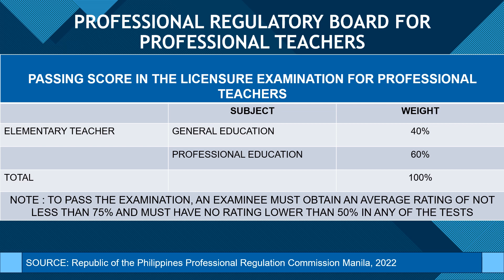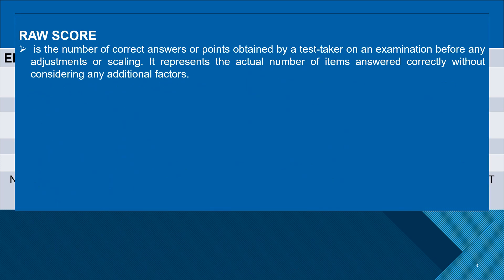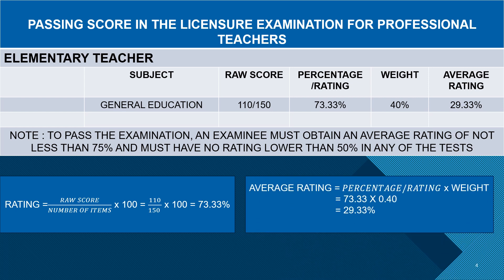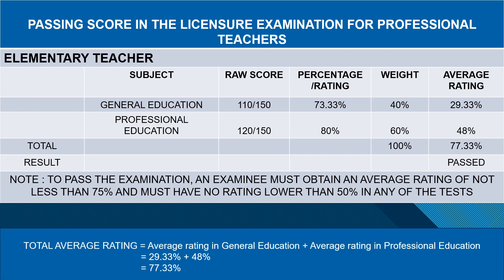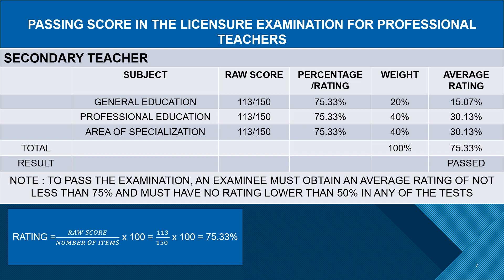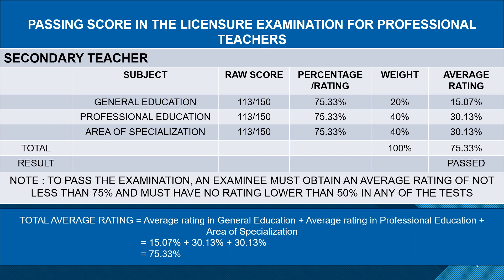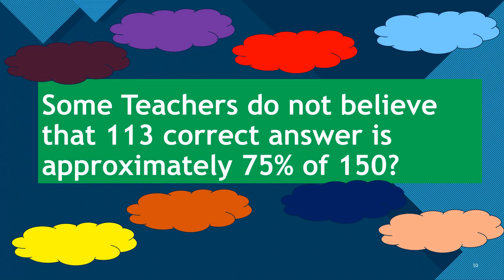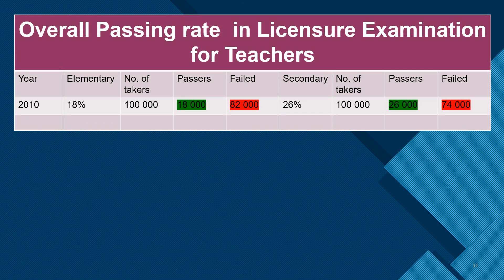PASSING SCORE IN THE LICENSURE EXAMINATION FOR PROFESSIONAL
113 ba passing score for licensure examination for professional teachers?
LEPT passing score
SEPTEMBER LPT
LEPT PASSERS